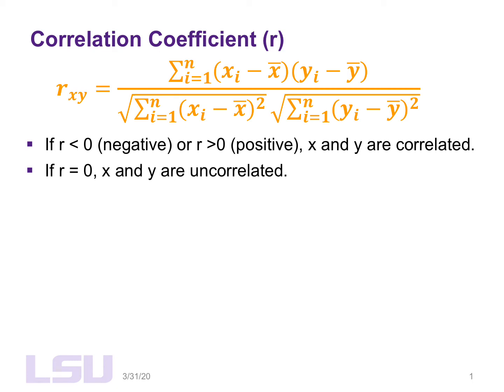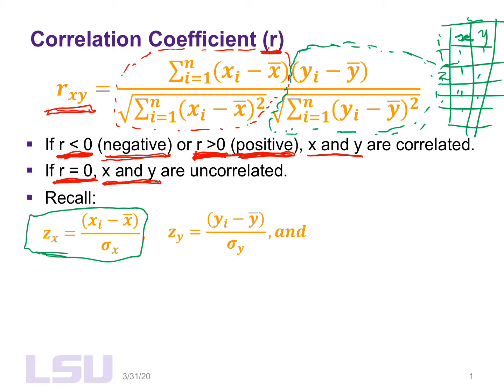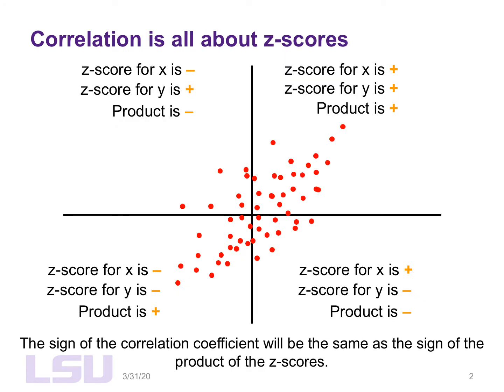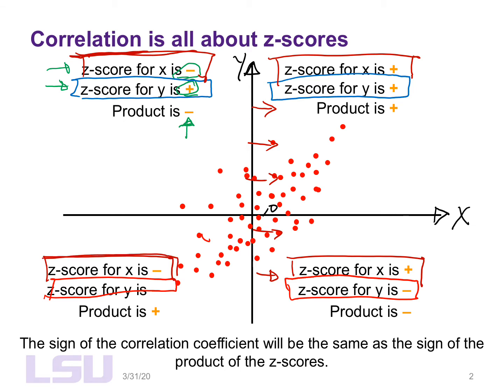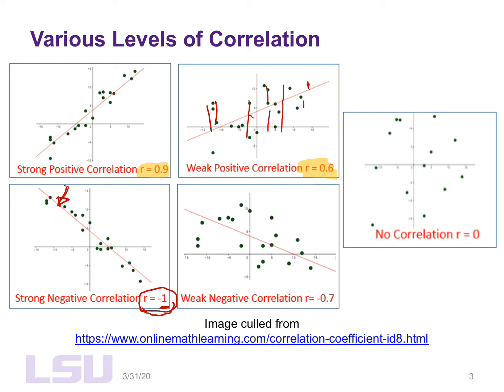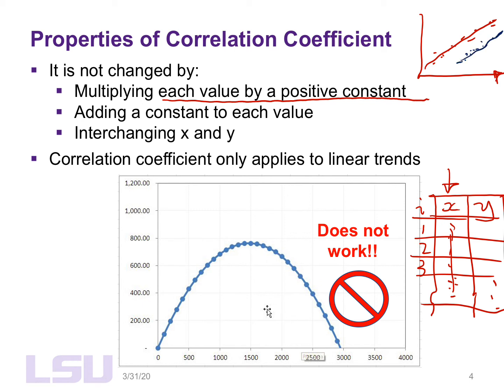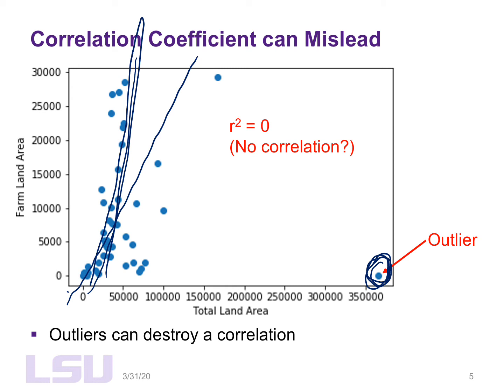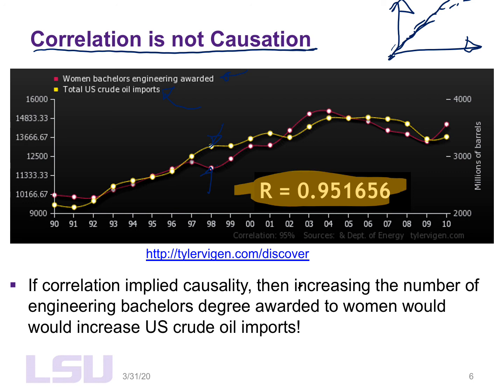Lecture 9 Correlation Part 2 Video